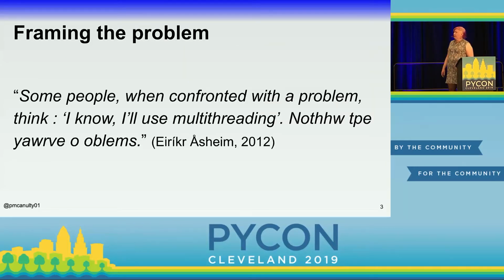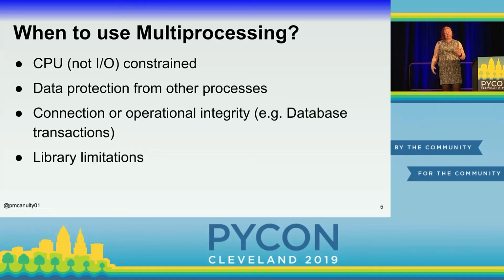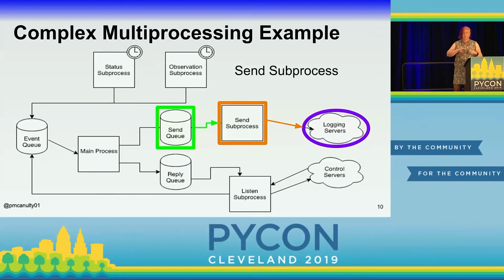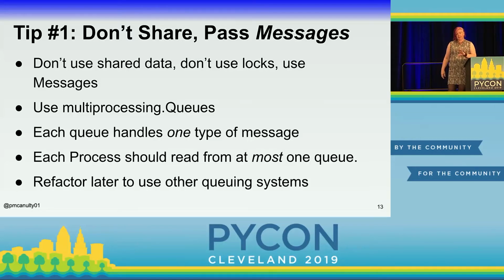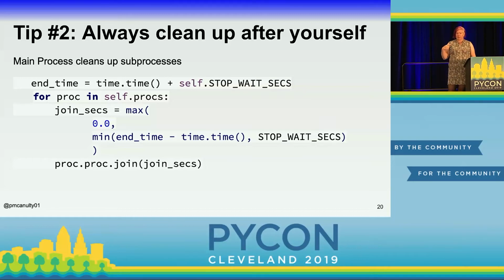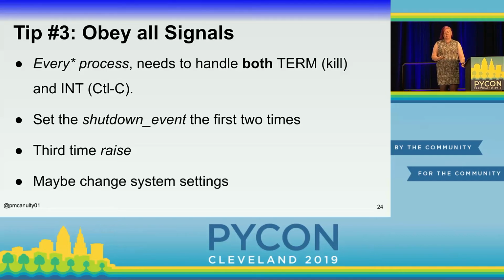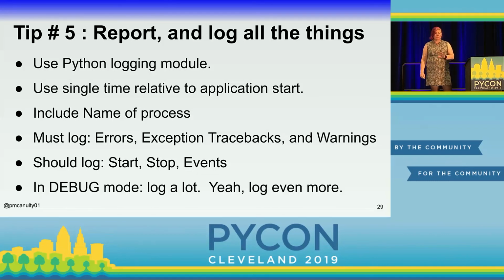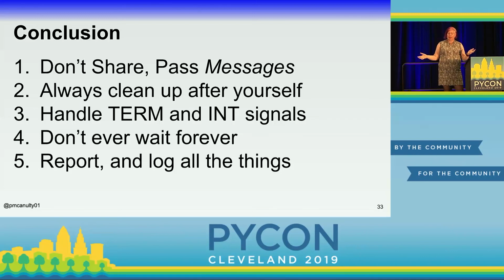Pamela McANulty - Things I Wish They Told Me About The Multiprocessing Module in Python 3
"Speaker: Pamela McANulty

If you haven't tried multiprocessing or you are trying to move beyond `multiprocessing.map()`, you will likely find that using Python's `multiprocessing` module can get quite intricate and convoluted.  This talk focuses on a few techniques (starting, shutting down, data flow, blocking, etc) that will maximize `multiprocessing`’s efficiency, while also helping you through the complex issues related to coordinating startup and _especially_ shutdown of your multiprocess app.